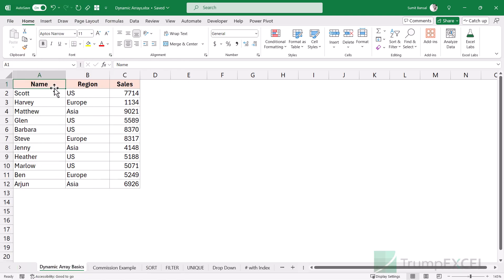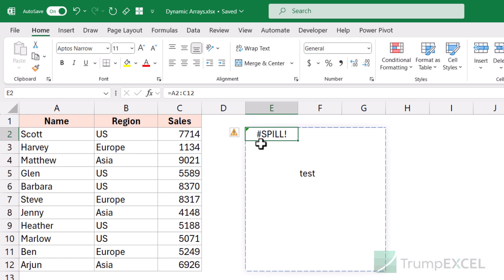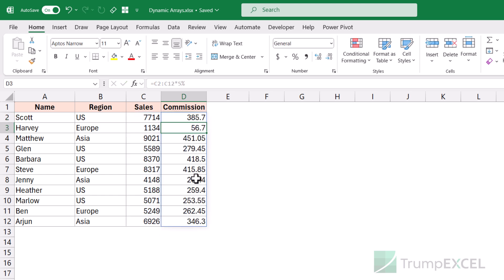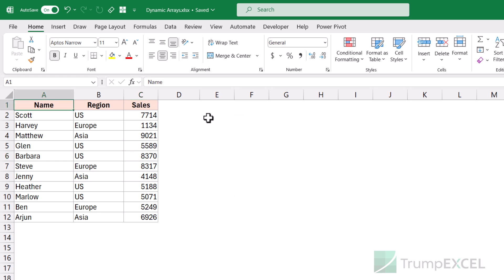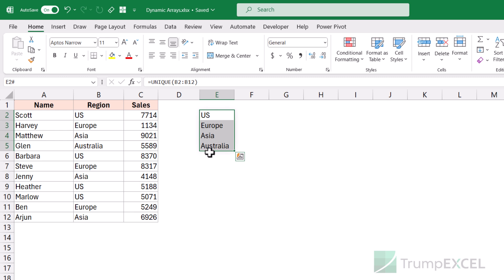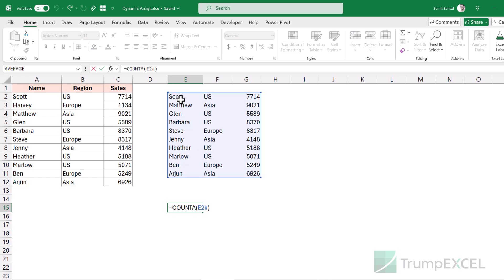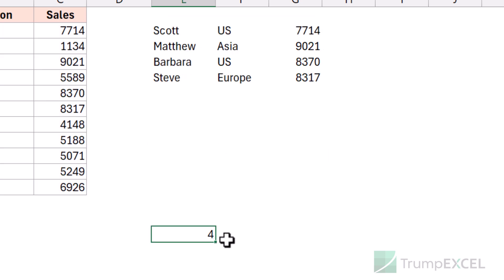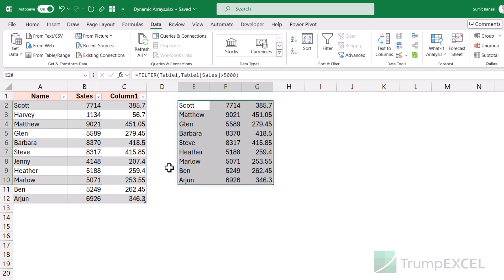#️⃣ Dynamic Arrays in Excel - This Changes Everything!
Dynamic Arrays are a game changer that completely changes how you use formulas in Excel.

Prior to Dynamic Arrays, a formula was used to return one single value, but with Dynamic Arrays, you can return an entire array and spill the results to fill multiple rows and columns in one go.

This has also allowed Excel to introduce many amazing useful functions.

In this video, I will cover everything you need to know about dynamic arrays in Excel and also show you examples of formulas where they can be used.

00:00 Intro
00:28 Introduction to Dynamic Arrays
04:36 Using Dynamic Arrays in a Formula
06:35 Dynamic Array Functions
11:48 Dynamic Array Cautions / Limitations